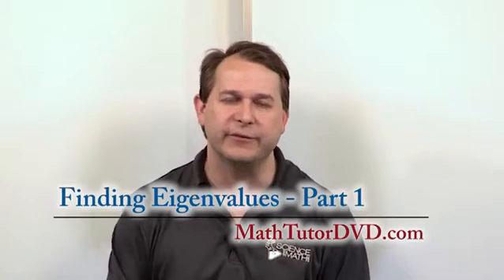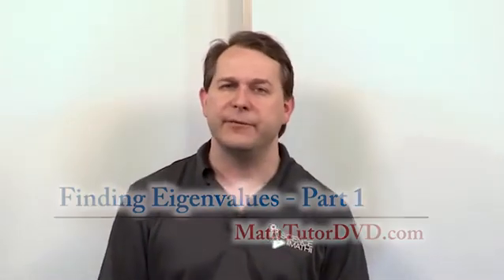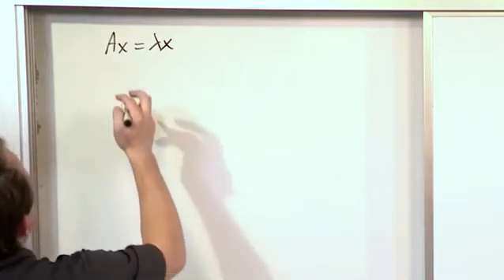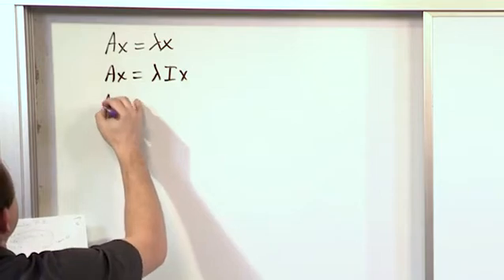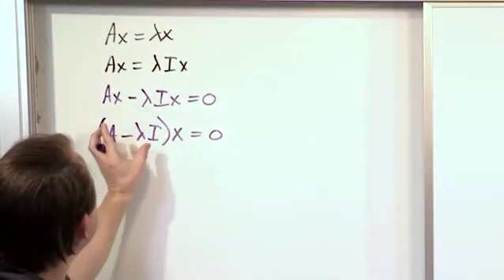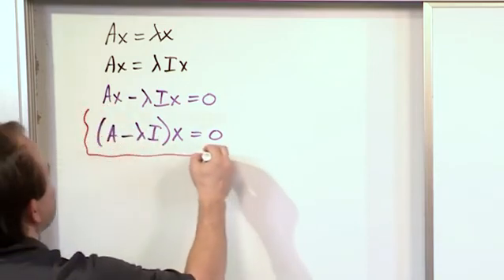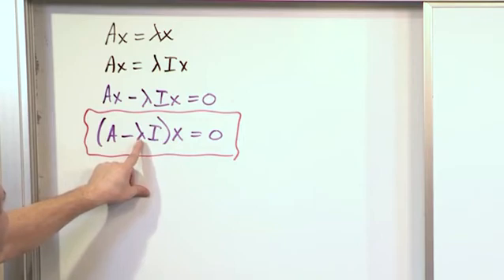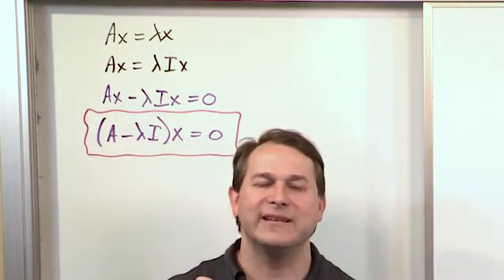Lesson 16 - Finding Eigenvalues, Part 1 (Linear Algebra)